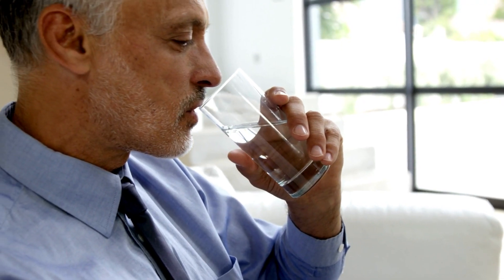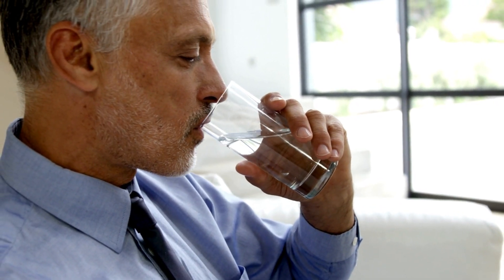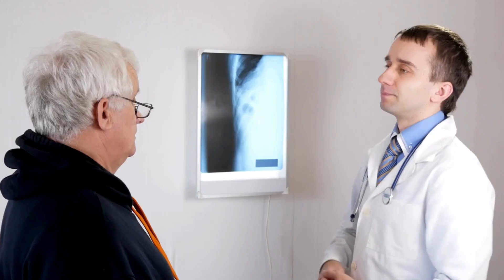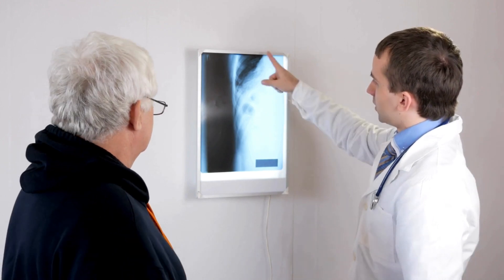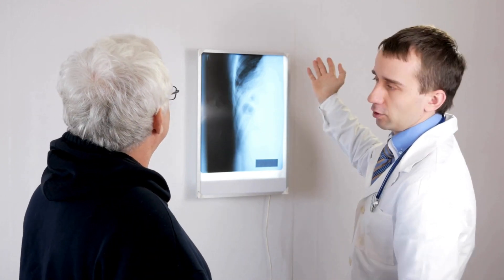Understanding Osteoporosis: Strengthening Your Bones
Welcome to another insightful episode of The Dr. Mindy Experiment! 🌟 Today, Dr. Mindy dives deep into the world of Osteoporosis, a condition that weakens bones and makes them more susceptible to fractures. 🦴✨

In this episode, you'll learn:

What Osteoporosis is and how it impacts the body
The risk factors and symptoms to look out for
Effective medicines and treatments that can help strengthen your bones
Practical lifestyle tips to maintain bone health
Don't miss out on Dr. Mindy's expert advice and actionable tips to keep your bones strong and healthy! 💪